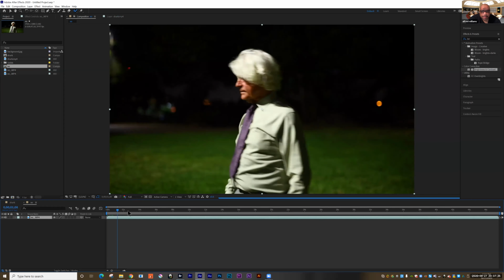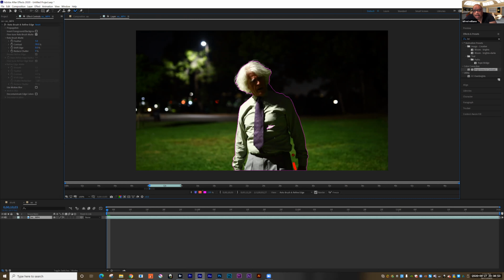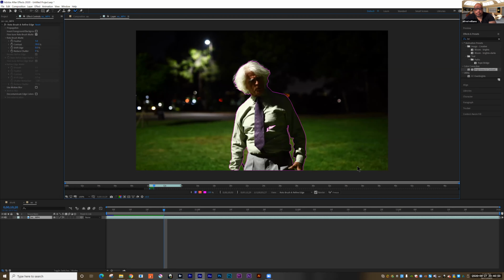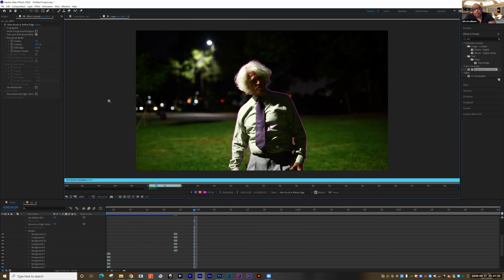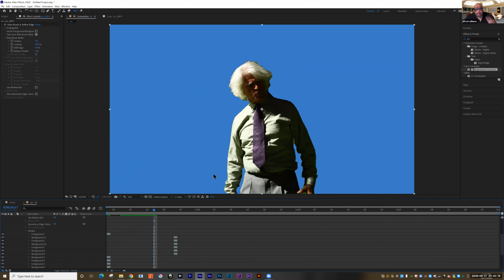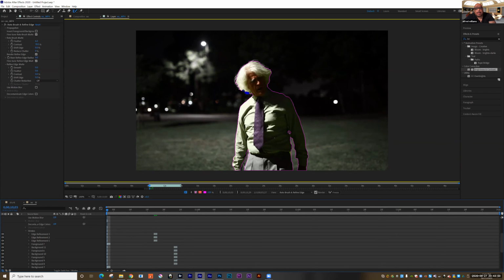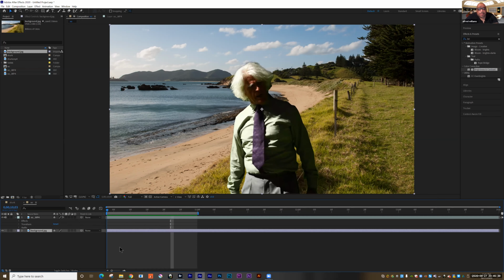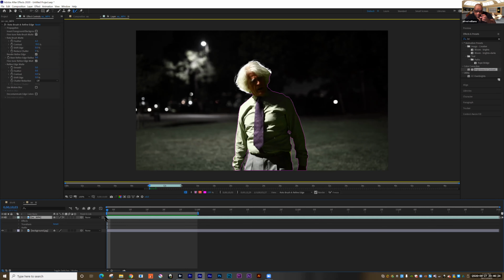ae rotoscope 02